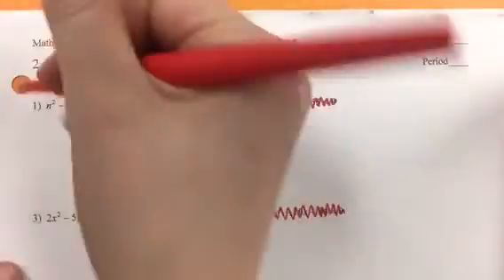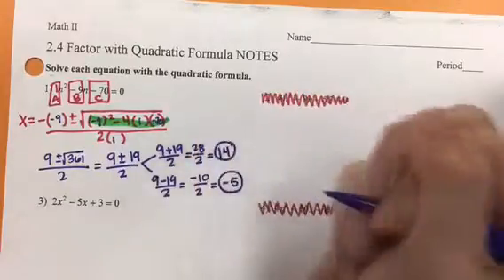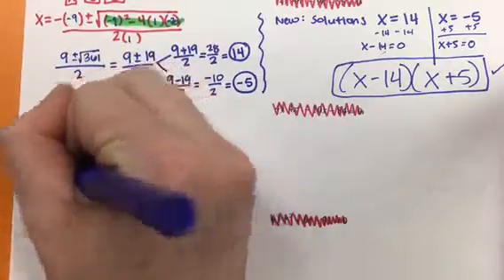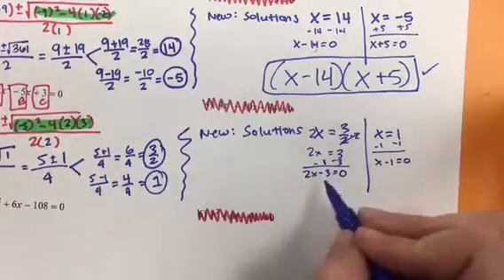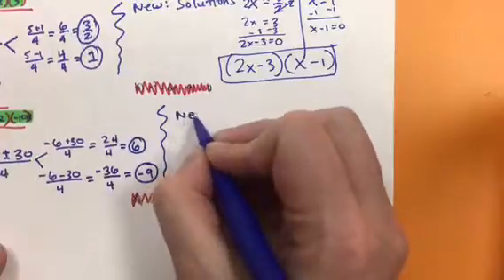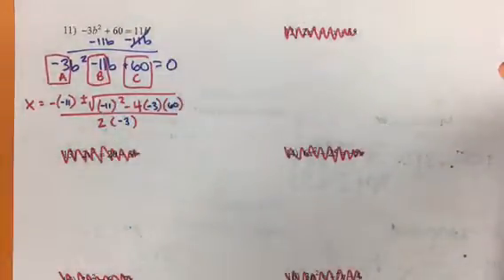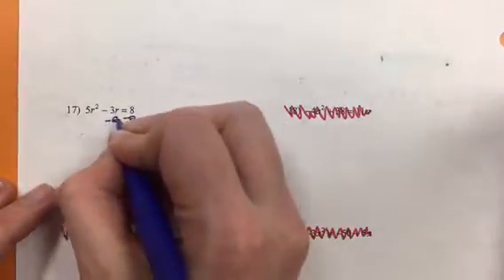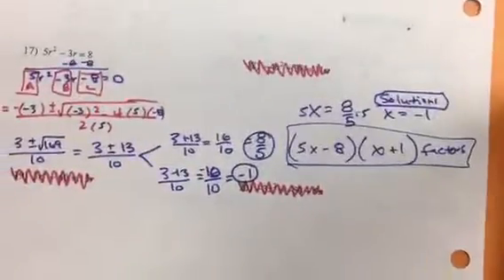Factor with the quadratic formula Math II recovery NOTES